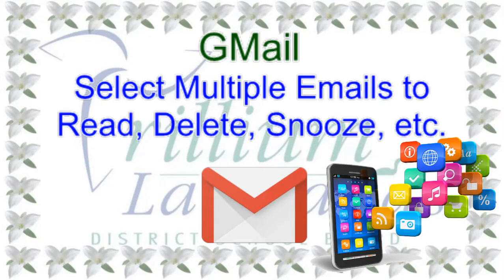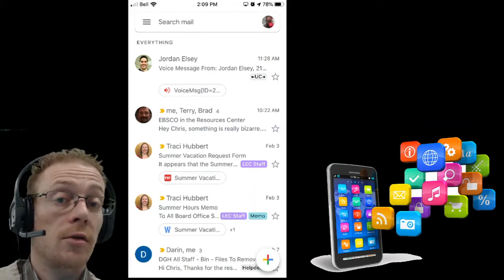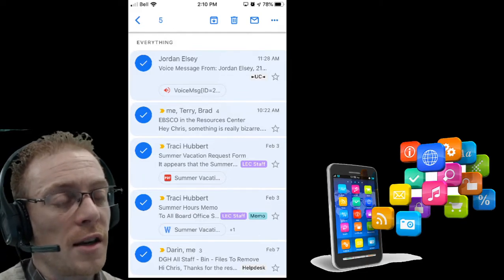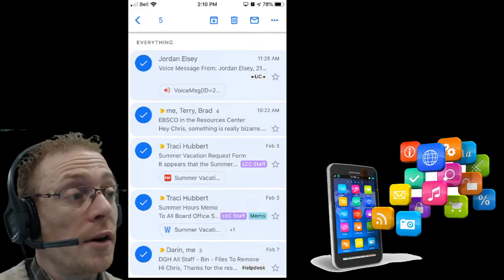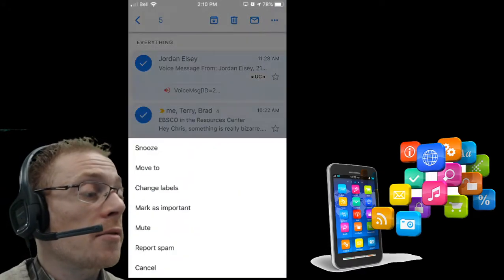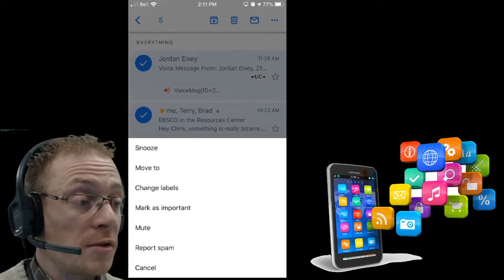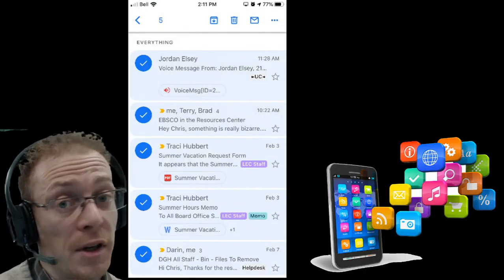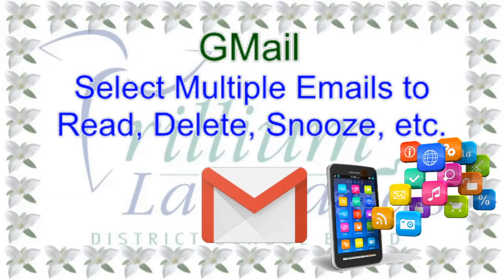Mobile Apps Tips - GMail - Select Multiple Emails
If you’ve setup  multiple accounts, just swipe down on the profile icon to seamlessly switch between accounts!